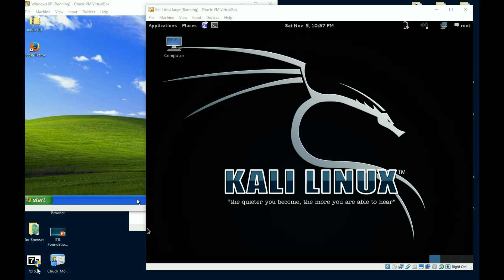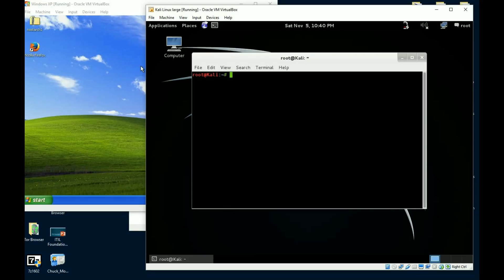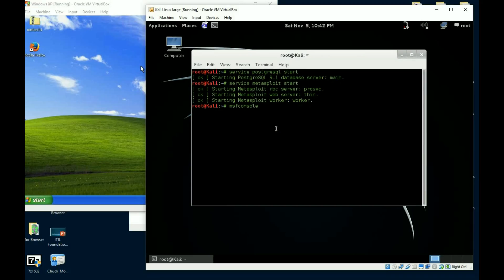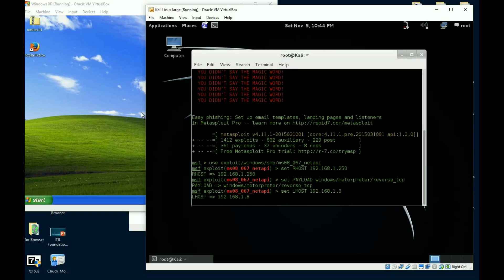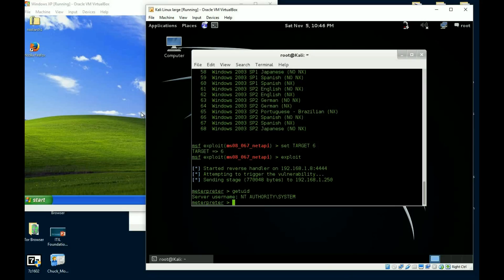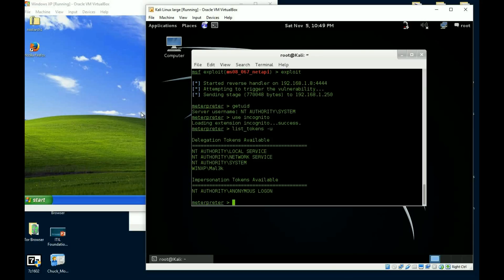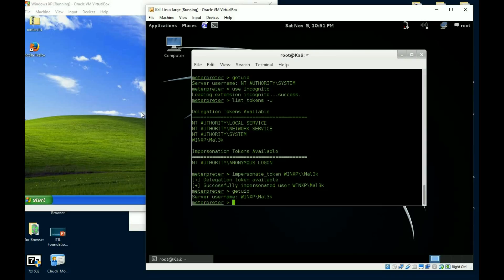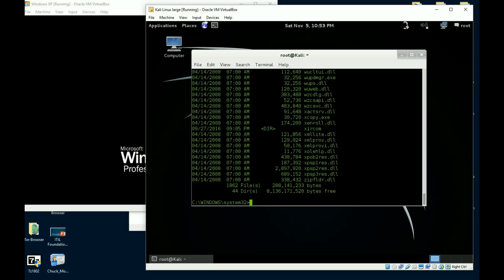Using Metasploit and Incognito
Using Metasploit and Incognito to gain access to a remote machine without any user interaction!